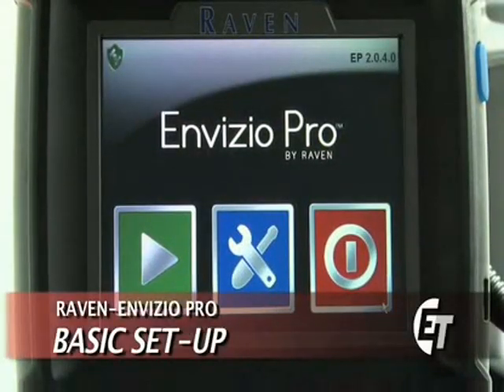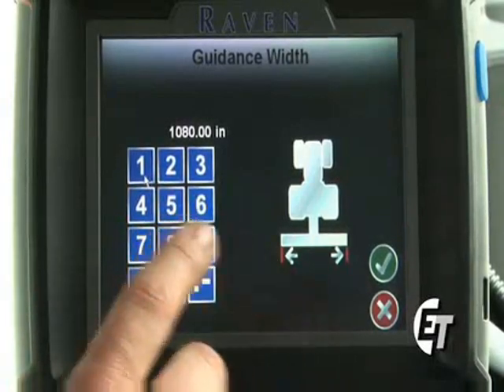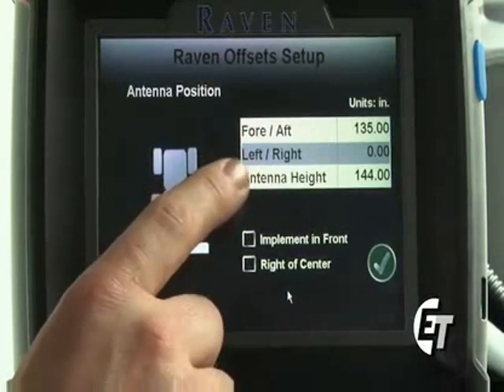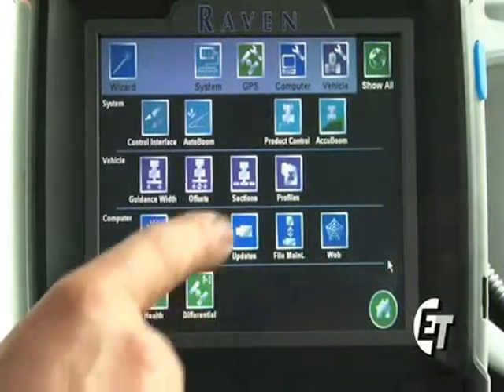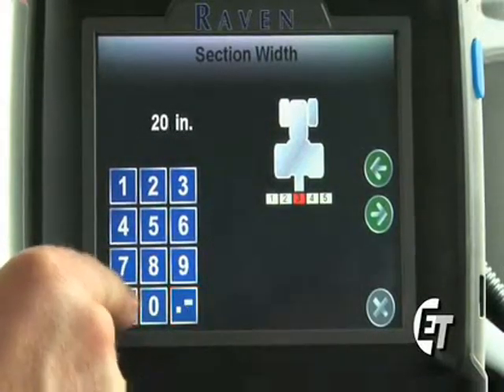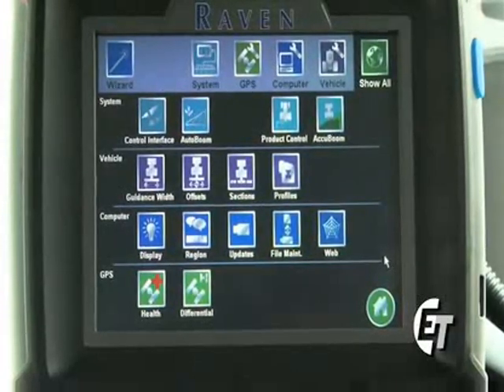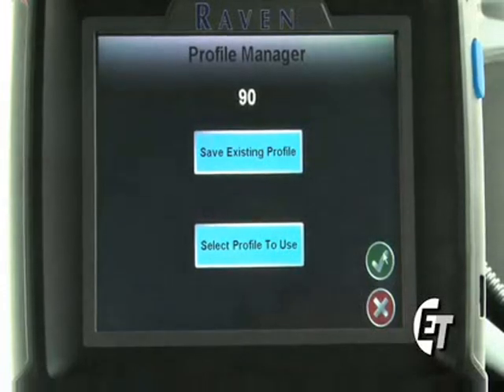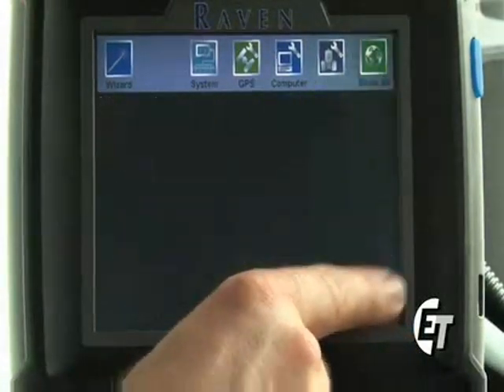Envizio Pro Training Part 1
In Part 1 of our custom Envizio Pro training series, you'll learn the basic operation of Raven's Envizio Pro from an ET spraying expert.